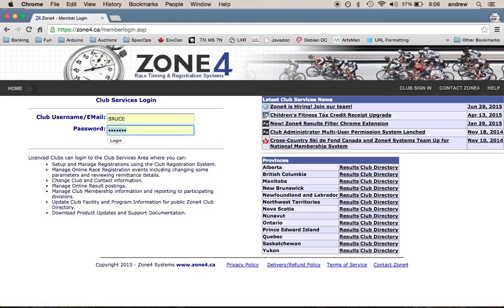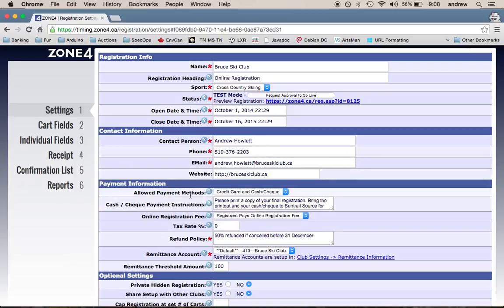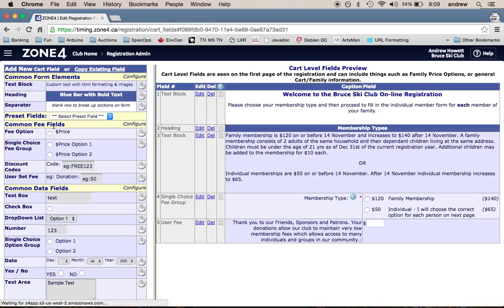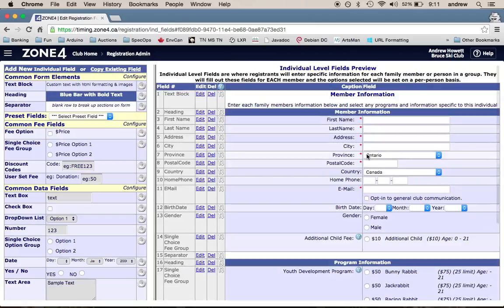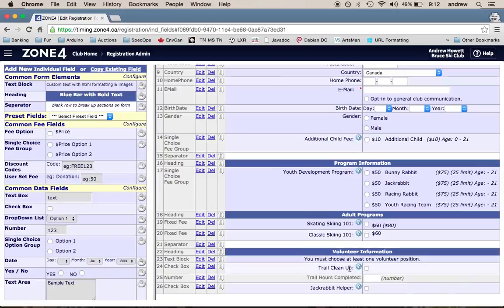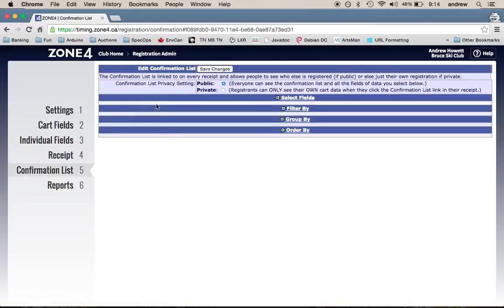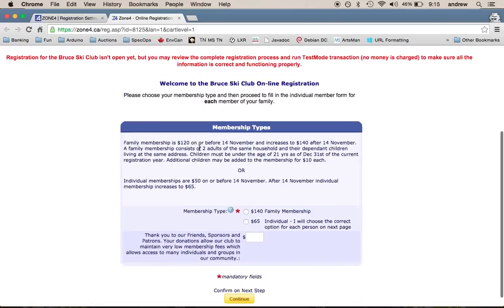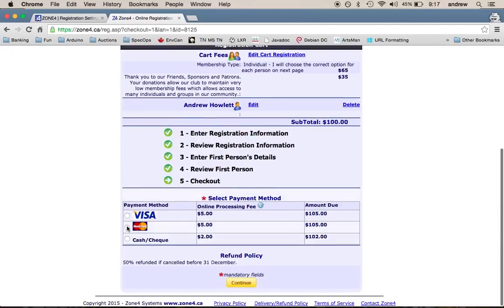What I know about zone4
Sharing my very limited zone4 experience with mike & phil